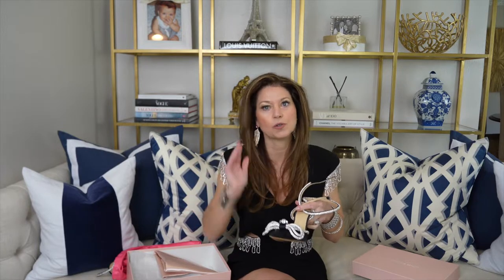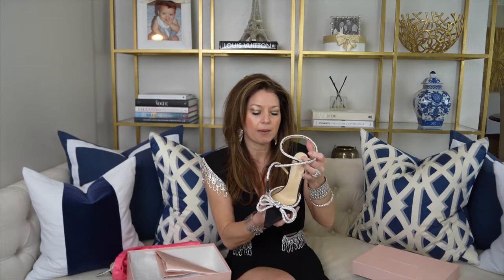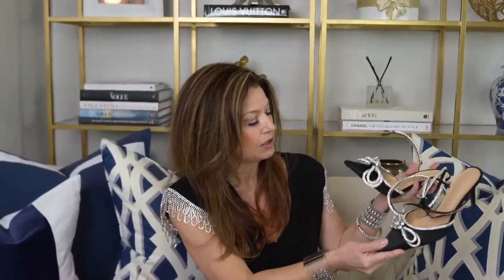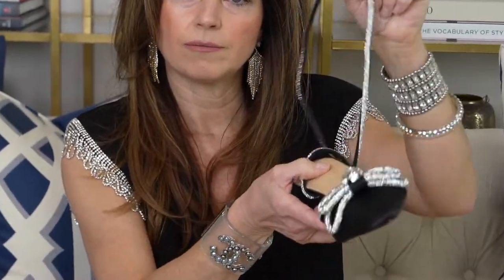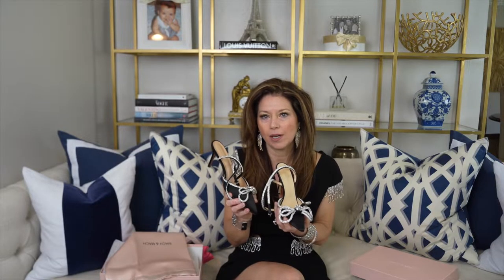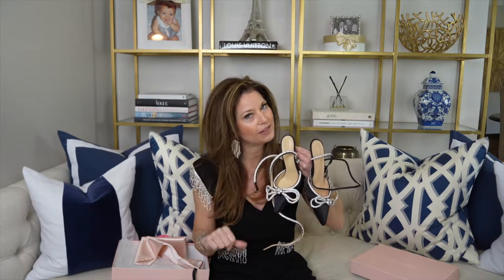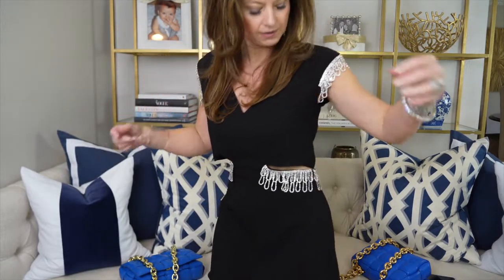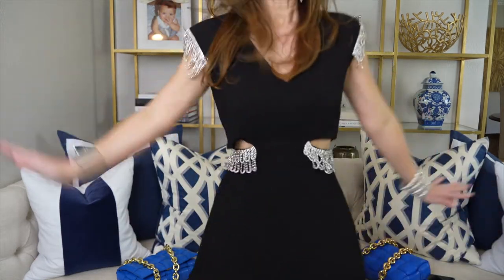Are BOTTEGA VENETA Shoes & Bags Worth Your Bank? Honest REVIEW | Luxe For Less Episode 3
Hey Beauties✨!
So I'm back with another fun video and it’s one of my favorite topics to discuss: DESIGNER versus LUXE FOR LESS!
Should you INVEST in the Luxe Version or Invest in the Luxe For Less Version?  Whats going to give you the most Bank for your Dollar or CPW (Cost Per Wear)
In this Episode I’ll be reviewing BOTTEGA, VERSACE, MACH & MACH, ROSANTICA & MANOLO BLAHNIK and giving my personal honest opinion on if you should splurge on the designer, or invest in the luxe for less version.

I hope this helps you in that next Luxe or Less decision.  What are some items you would like to see or have me feature on this series?

00:00 Intro
00:26 Mach & Mach Satin/Silk Pumps vs Luxe For Less Version
02:25 Mach & Mach Satin/Silk & Luxe for Less (side by side comparison)
04:01 Rosantica Crystal Bag vs Luxe For Less Version
06:20 Rosantica Crystal Bag & Luxe For Less (side by side comparison)
08:29 Versace Medusa Platform vs Luxe For Less Version
10:00 Versace Medusa Platform & Luxe For Less (side by side comparison)
10:21 Versace Medusa Platform & Luxe For Less (2nd side by side comparison)
12:09 Manolo Blahnik Blue Satin Pump vs Luxe For Less Version
15:10 Manolo Blahnik Blue Satin Pump & Luxe For Less (side by side comparison
15:17 Bottega Veneta Lido Mule vs Luxe For Less Version
16:25 Bottega Veneta Lido Mule & Luxe For Less (side by side comparison)
17:23 Bottega Veneta Chain Cassette Bag vs Luxe For Less Version and (side by side comparison)
23:03 WHAT IM WEARING CLOSE UP

WHAT I’M WEARING:
H&M Rhinestone Embellished Dress

Today's DESIGNER Features:
BOTTEGA VENETA CHAIN CASSETTE BAG
BOTTEGA VENETA LIDO MULES
VERSACE MEDUSA PLATFORM
MACH & MACH SATIN/SILK Bow Crystal Heels
ROSANTICA BAG
MANOLO BLAHNIK SATIN HEEL PUMP

Today's LUXE FOR LESS Features:
CHAIN CASSETTE BAG
WEAVE MULES from AMAZON
WEAVE MULES from Vince Camuto
BLACK SATIN PLATFORMS
BLACK SATIN BOW PUMPS
CRYSTAL BAG
BADGLEY MISCHKA SATIN PUMPS

Thank you so much for stopping by today and watching!
I hope to inspire and encourage you to try something new!
Xo, Melissa